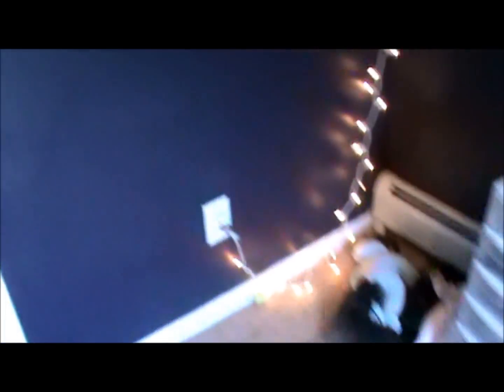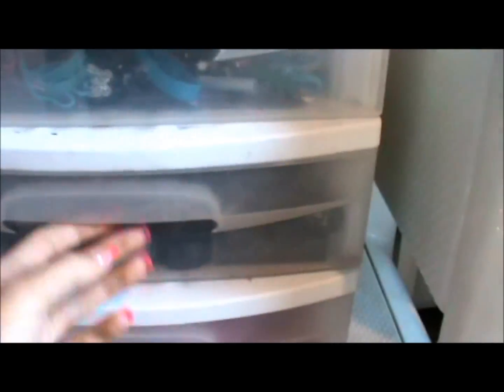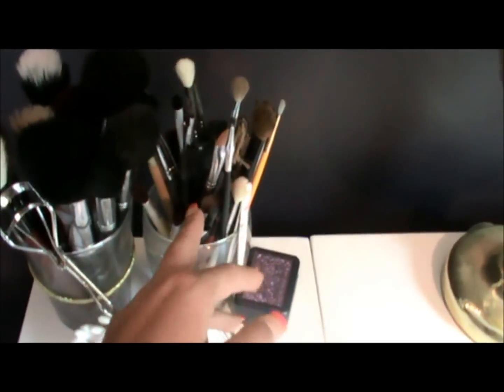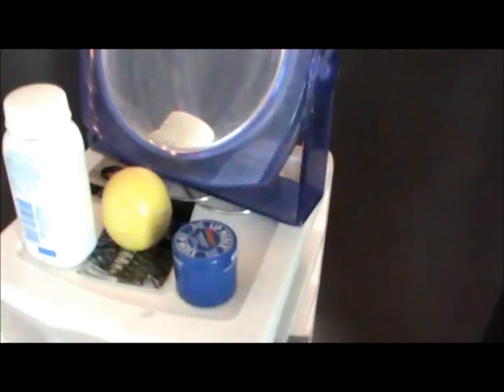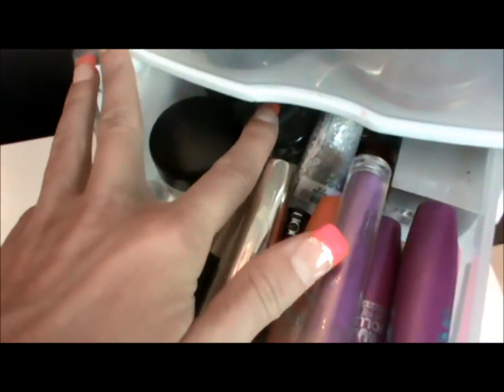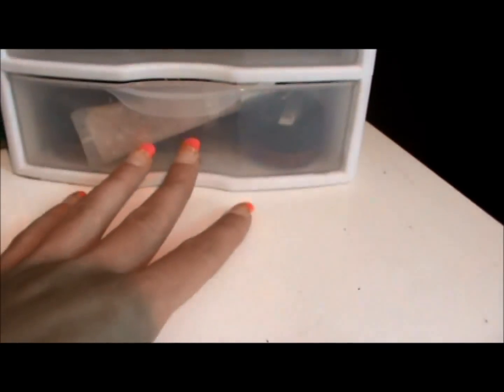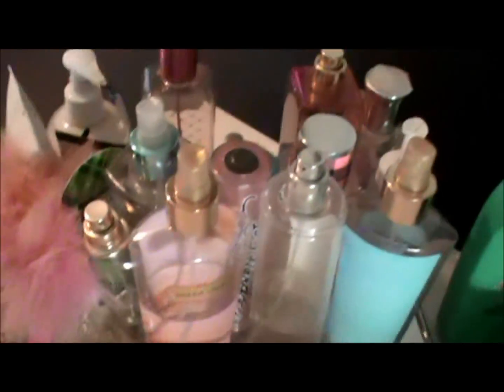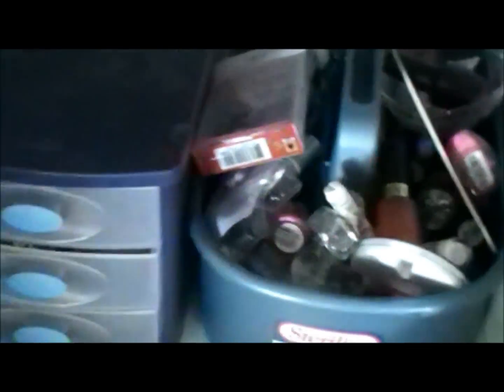Room Tour! ♥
Finally ! its here! my room tour ! thank you guys for everything and enjoy !